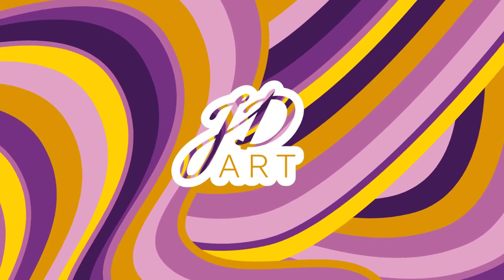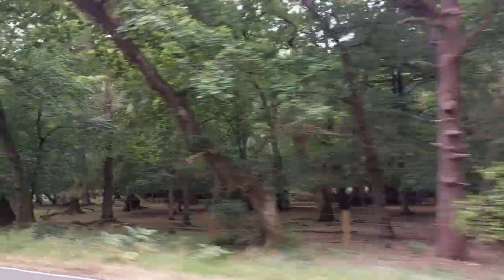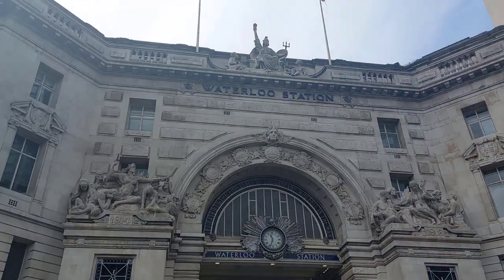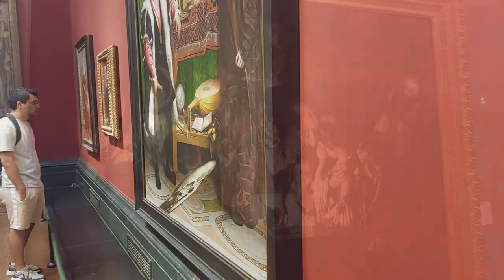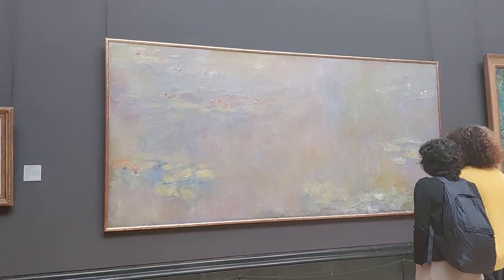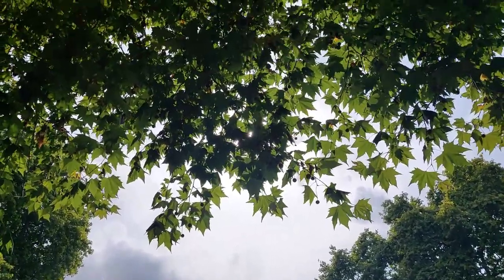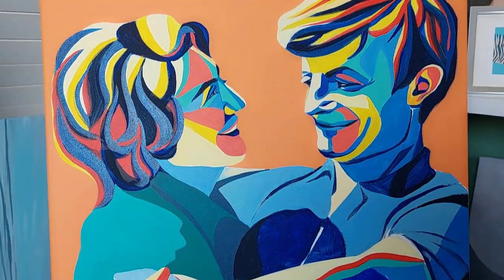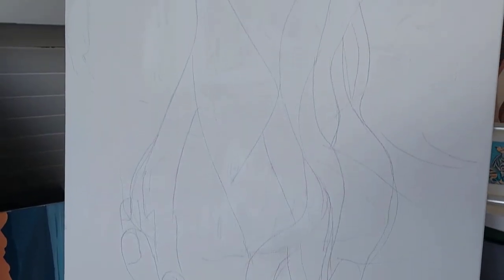The NATIONAL GALLERY London: UK Art VLOG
Hello lovelies! Welcome to this vlog about my trip back to the UK, where I stayed in the New Forest, and  popped up to London to visit the National Gallery! You'll see works of art by Monet, Klimt, Van Gogh and many other greats! It was great to be back in London after so long!

🔹🔹Etsy Shop

⭕ Other Videos Like This You May Enjoy⭕

💢Chapters:
00:00 Intro
01:09 The New Forest
02:23 London and the National Gallery
05:31 Polite Londoners
07:27 My Art Projects

Sending lots of love and creative motivation,
Jane x